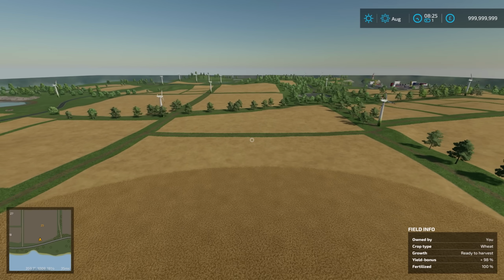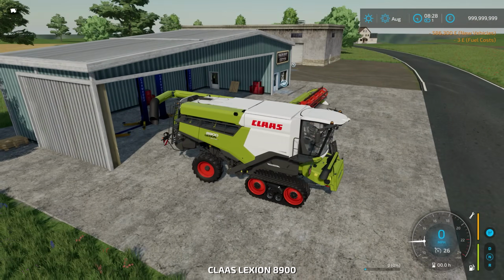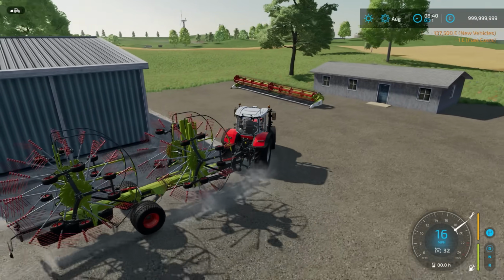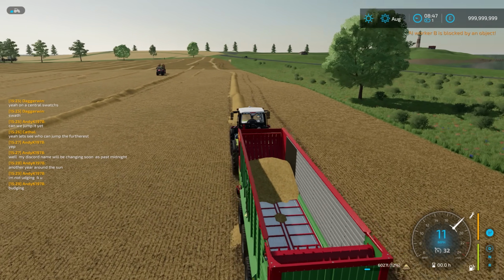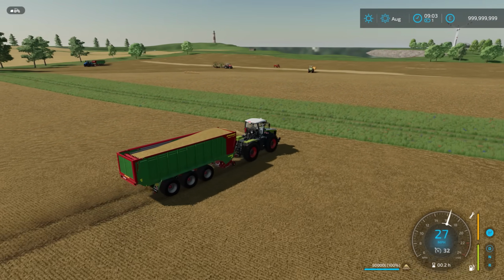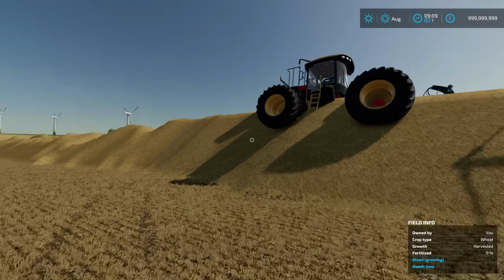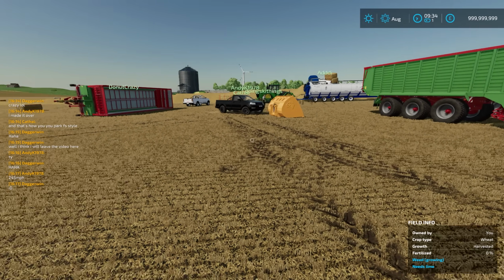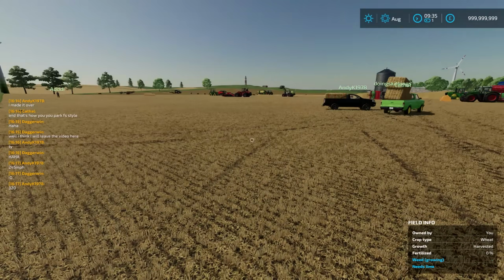WE MADE A MASSIVE STRAW SWATH WITH HILARIOUS RESULTS - Farming Simulator 22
Making a massive straw swath in Farming Simulator 22